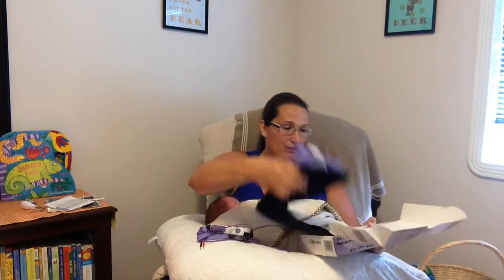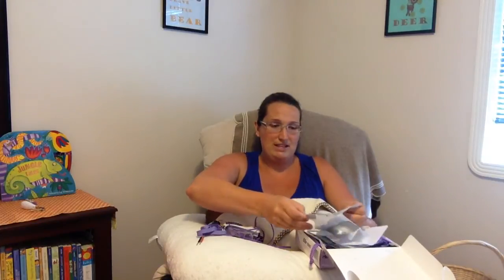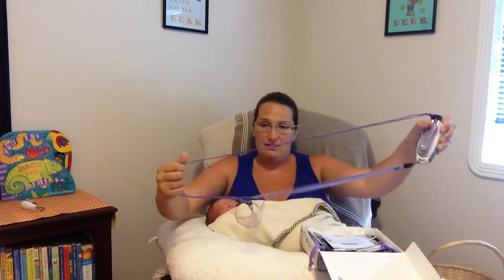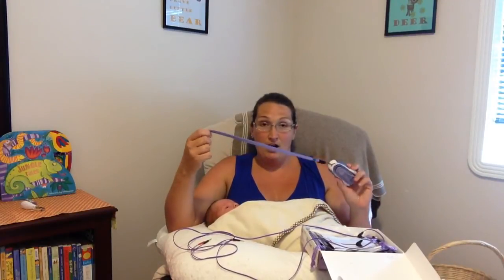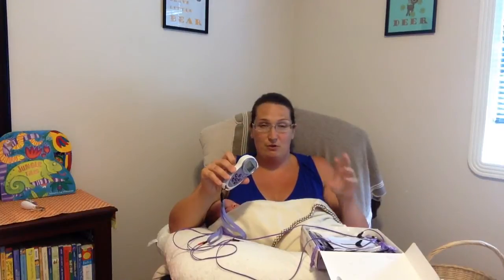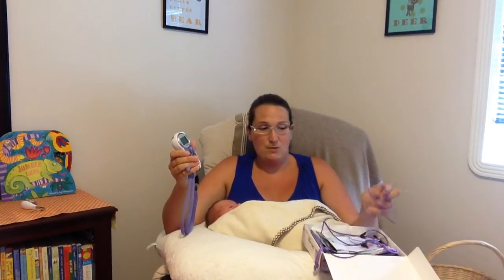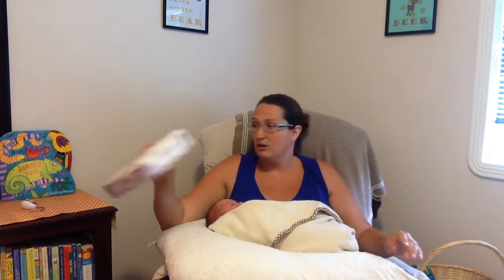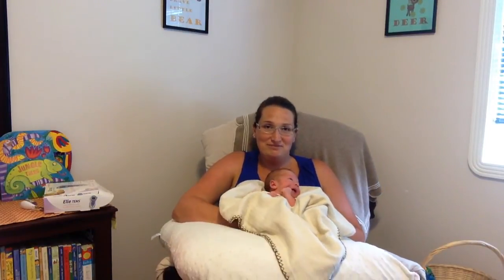Elle TENS Machine Review; Natural Pain Control During Labor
We used the Elle TENS Machine during the early stages of labor to assist with pain control watch to hear the pros and cons to this form of pain management and my review of this TENS machine